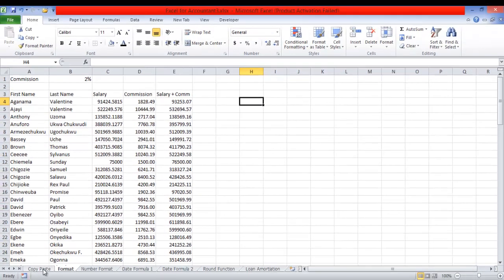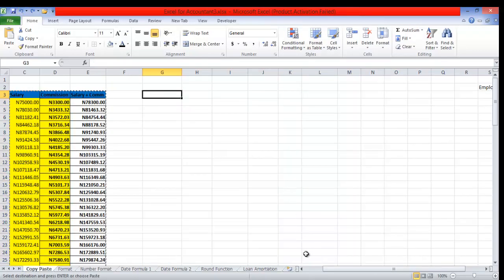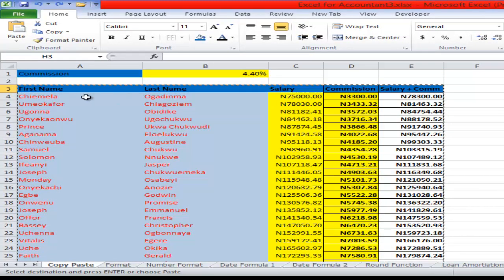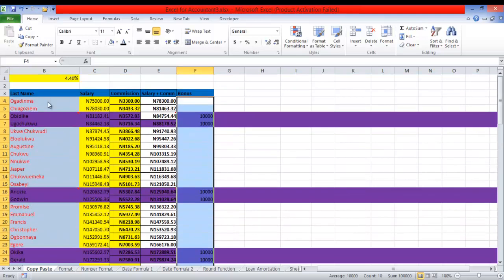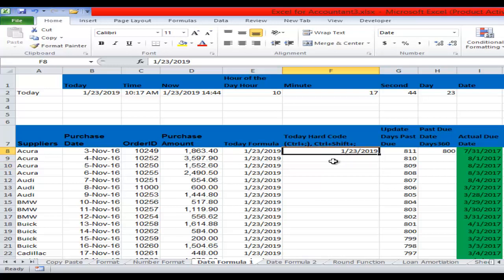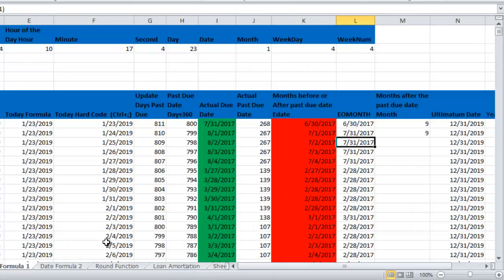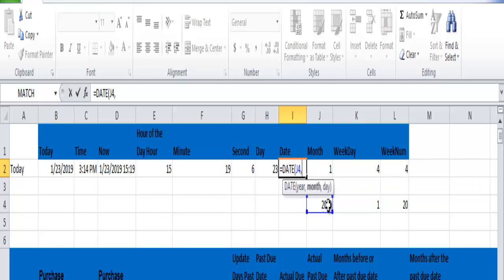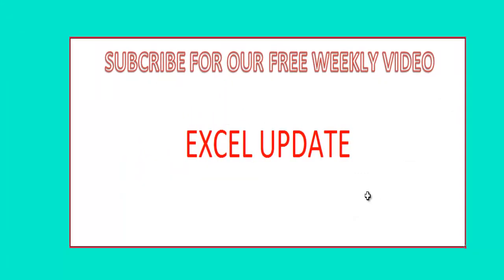Excel for Accountant Part 1:Paste & Paste Special Command, Edate, Number Format & Round Up function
Excel Update:Learn how to use the different paste & paste special function of excel, edate, number format and round up function